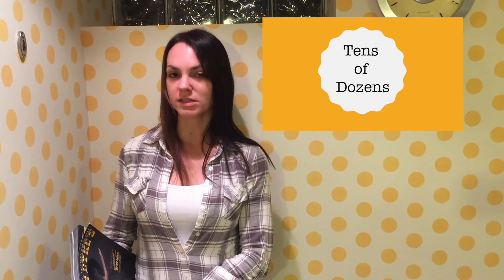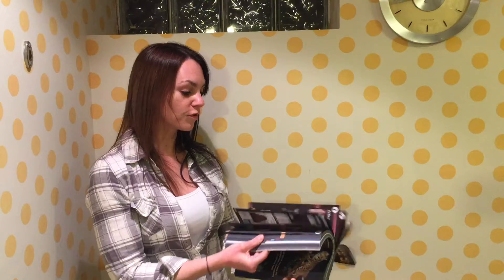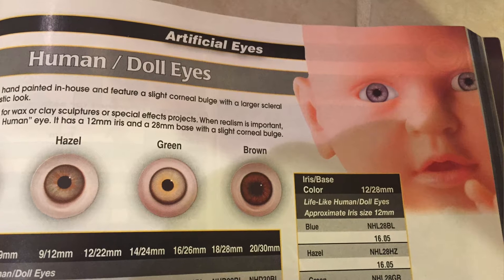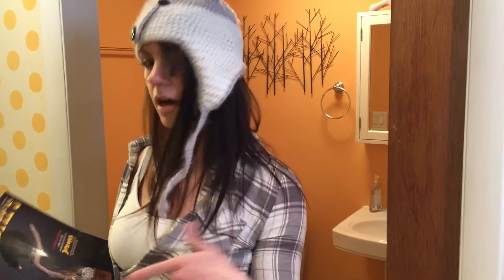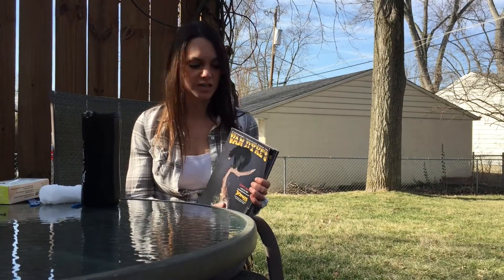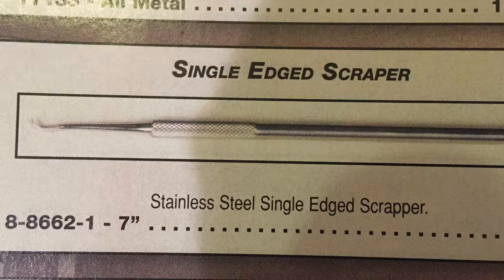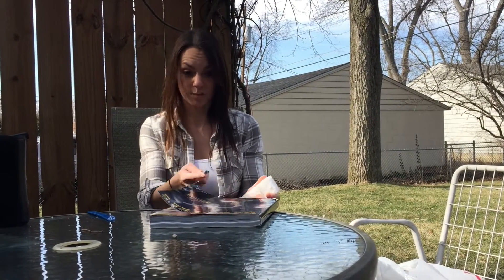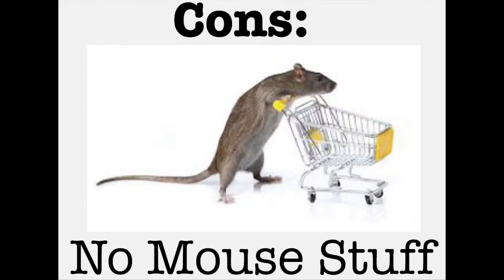Van Dyke's 2016 Catalog Review (A Taxidermy Tradition)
Van Dyke's, a taxidermy tradition since 1949, has everything... well... almost everything.

If you like my videos, please visit my blog where I explore topics such as: 1) techniques, ). personal taxidermy stories, 3) legal issues, 4) photos of my latest creations, and more.

Special Thanks to:

1. Van Dyke's (for the complementary catalog)

2.  for the complementary, high quality time lapse videos.